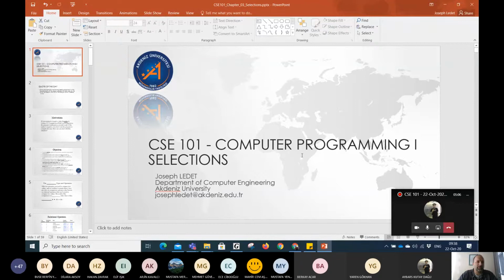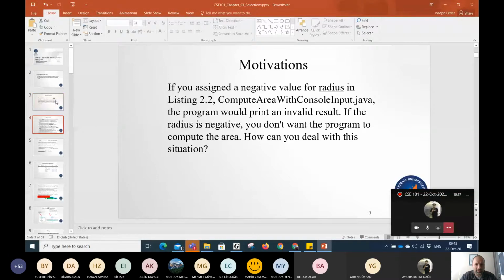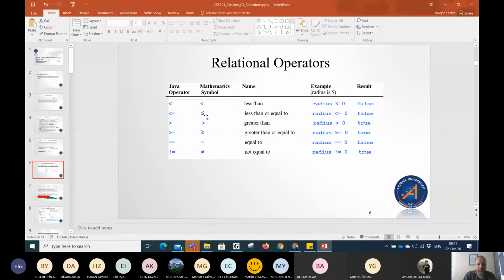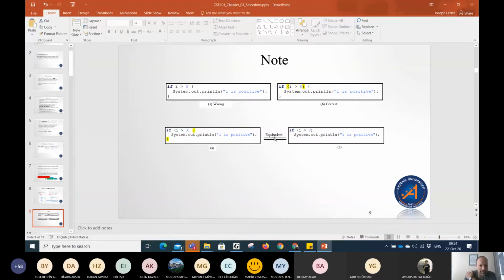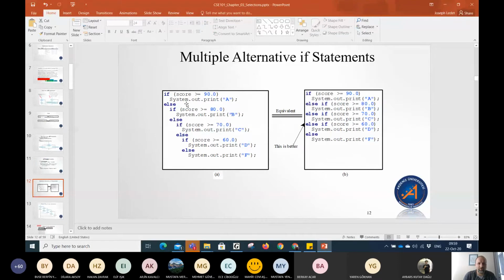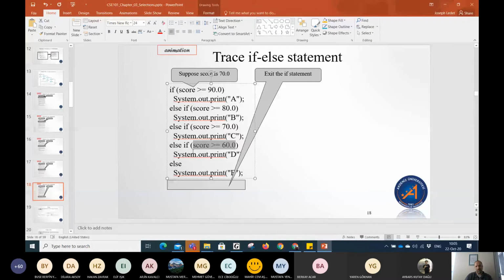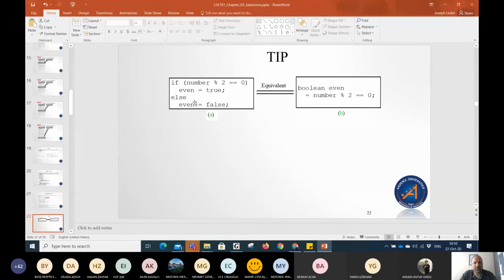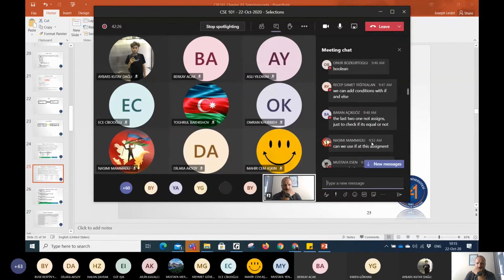CSE 101 - 22-Oct-2020 - Selections pt. 1